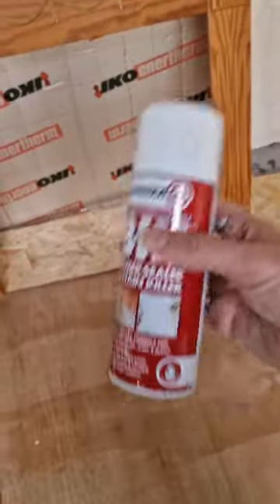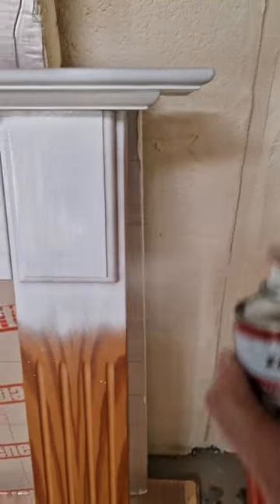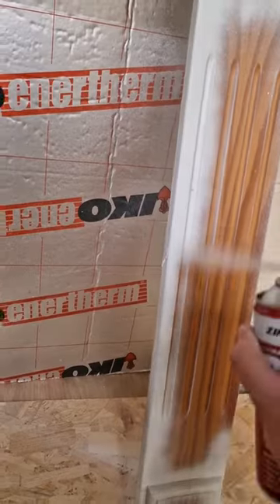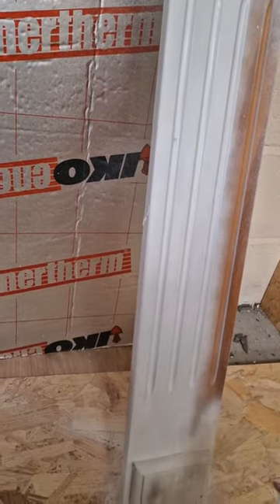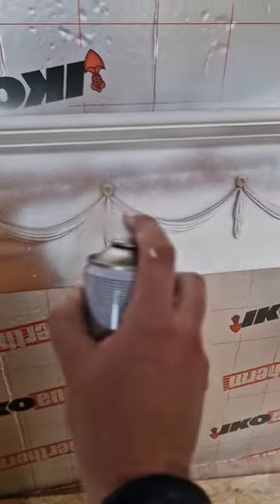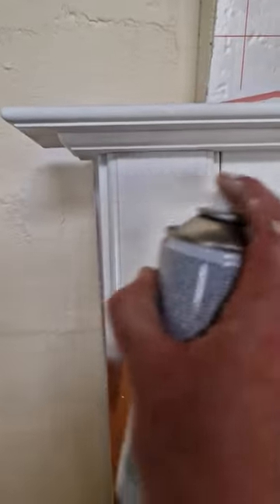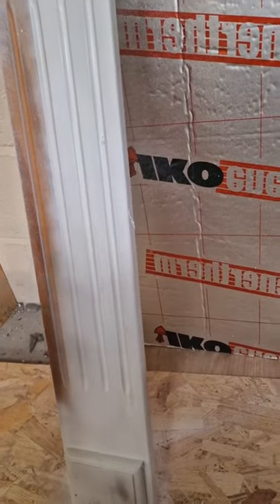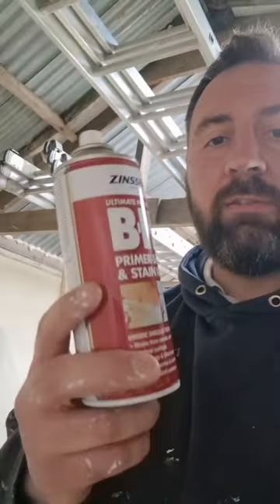Spraying a Fire Surround: Zinsser BIN Aerosol Shellac Primer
Here Im using Zinsser Bin primer in a spray can. Easy to use and effective on detailed areas of if youre going to be spraying top coats. Thats because it applies it nice and flat compared to applying with a brush or a mini roller. It might be expensive for the amount, but the efficiency is there.